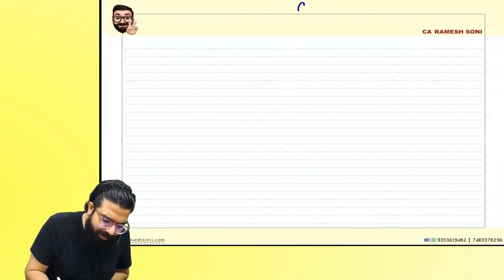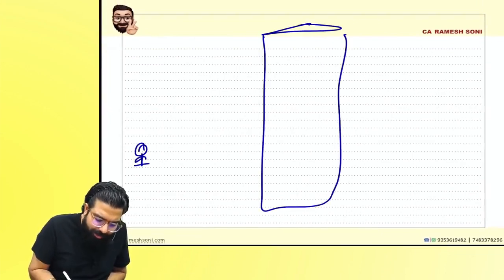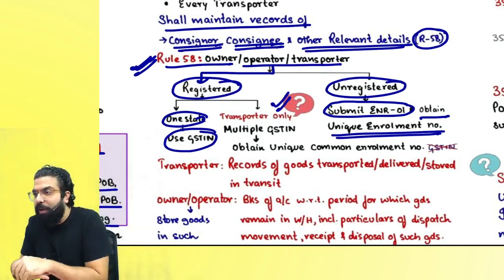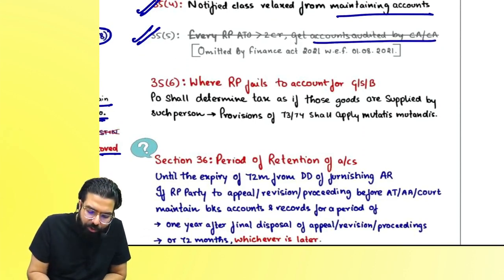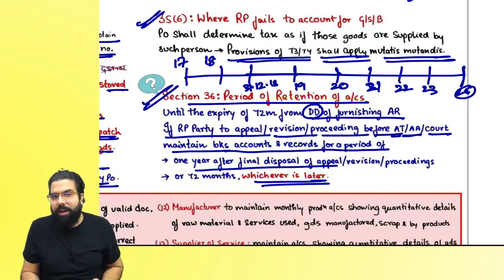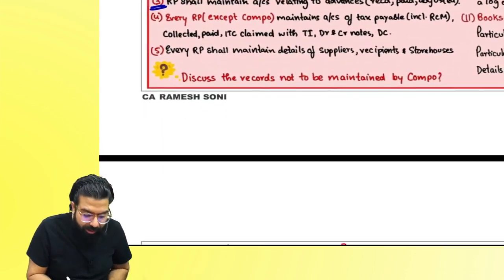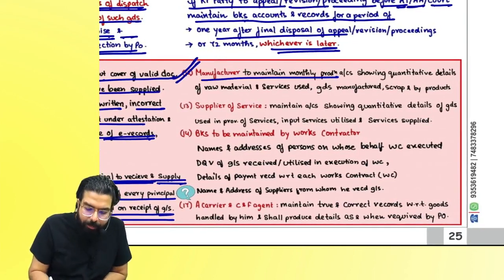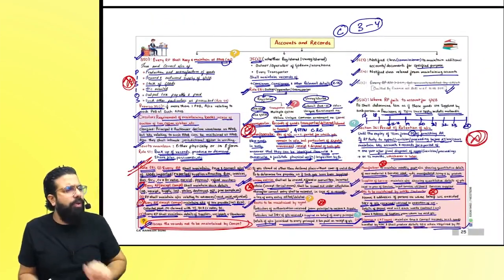25 Accounts & Records Including Circular | IDT GST Revision|CA Ramesh Soni